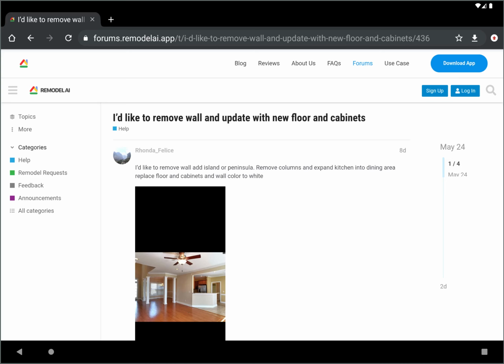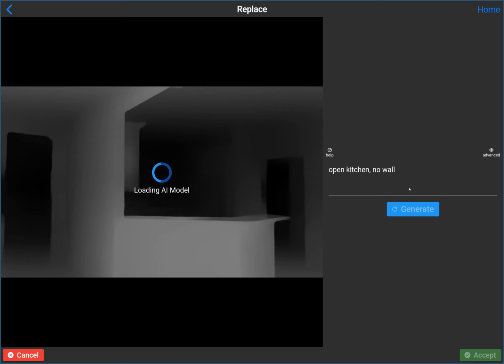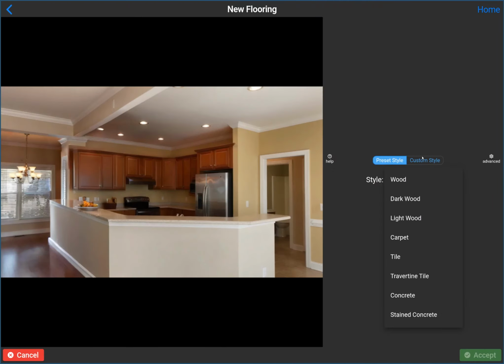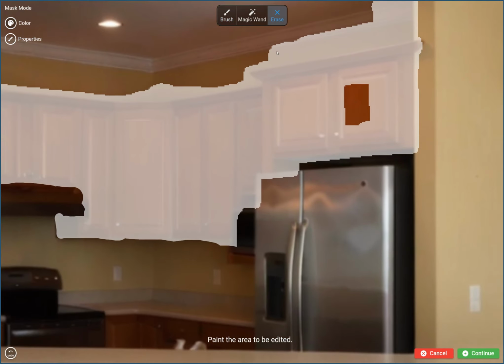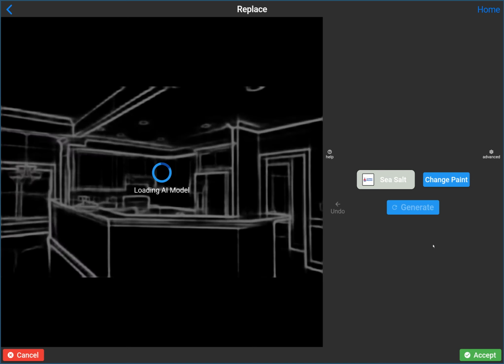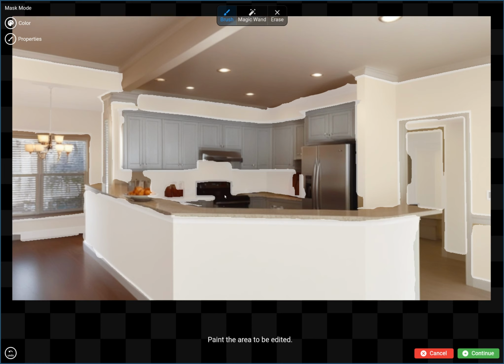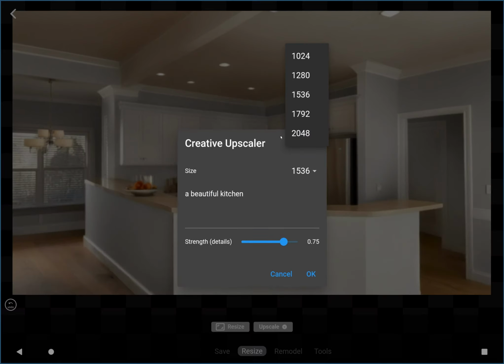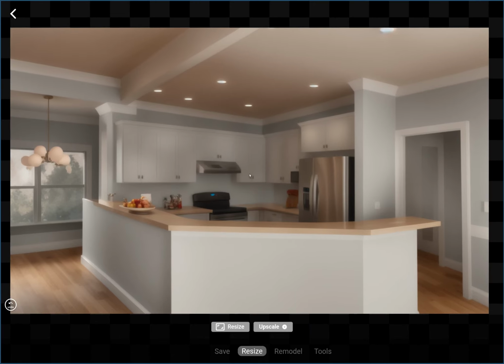Major Kitchen Transformation with Remodel AI: Step-by-Step Renovation Tutorial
Ready to give your kitchen a stunning makeover? Join us in this updated, step-by-step tutorial featuring Remodel AI, the ultimate app for interior renovations! Whether you're a seasoned DIY enthusiast or a homeowner seeking hassle-free solutions, this video is your guide to effortlessly transforming your kitchen.

In this comprehensive tutorial, we'll guide you through the process of making structural changes to your kitchen using the Remodel AI app. From basic remodeling principles to advanced customization options, you'll gain the confidence to create your dream kitchen.

Key Features:
✅ Explore Basic Interior Remodeling Concepts
✅ Detailed Walkthrough for Kitchen Transformation
✅ Hands-On Demonstration of Remodel AI's Powerful Features
✅ Unlock Advanced Techniques for Personalized Designs

REMODEL AI:
Discover the future of home renovations with Remodel AI, the groundbreaking app that effortlessly helps you visualize and achieve your dream home transformations.

Simply snap a picture of any space and watch it instantly transform into a redesigned masterpiece. Our app caters to every design preference, whether it's chic modernity, timeless elegance, rustic charm, or classical beauty.

Designed with the user in mind for a seamless experience, Remodel AI represents the next step in home design evolution. Your dream home is just a click away.